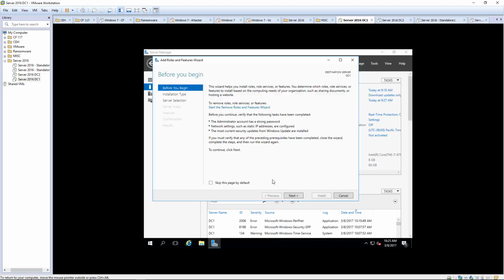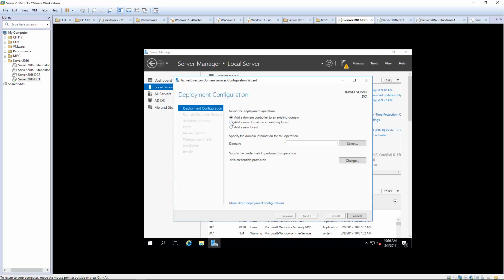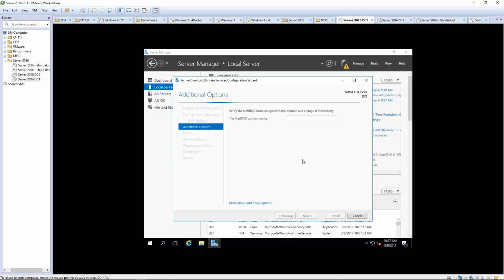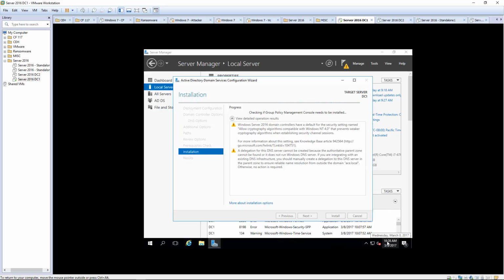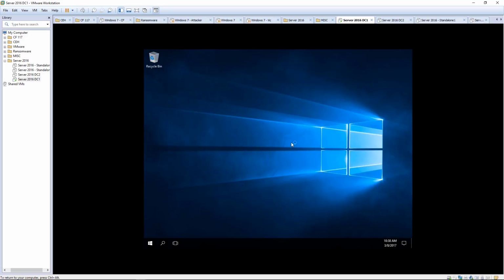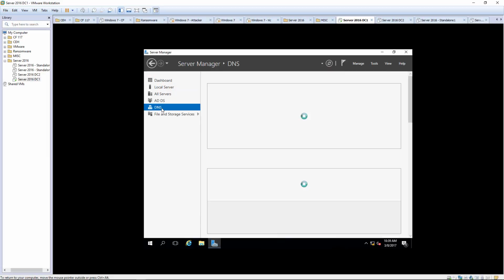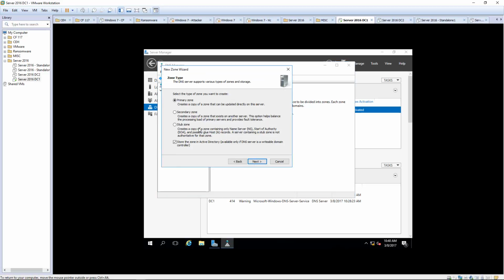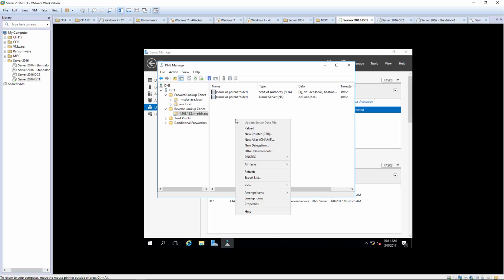Server 2016 - 2 - Setting up Active Directory Domain Services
setting up AD DS in server 2016